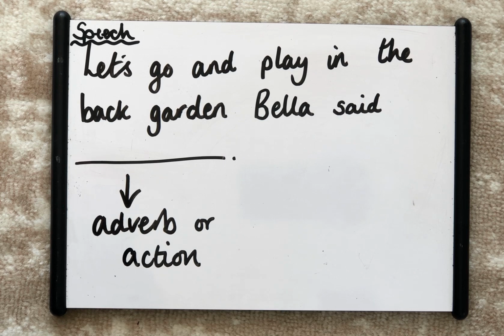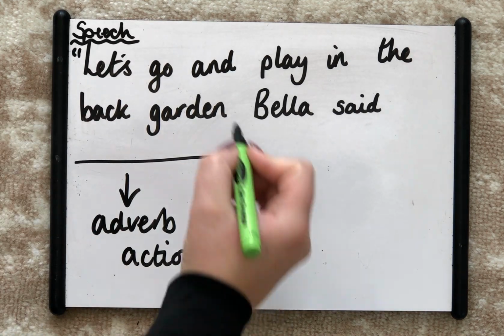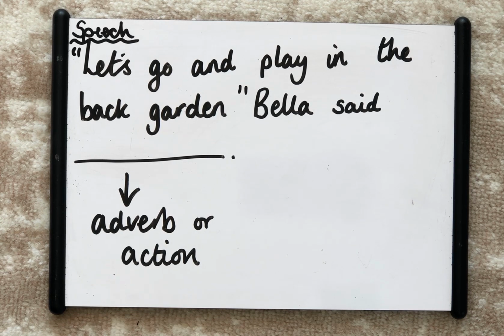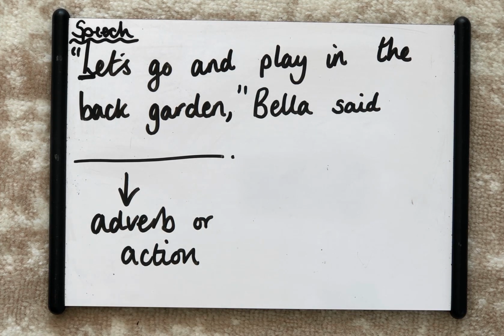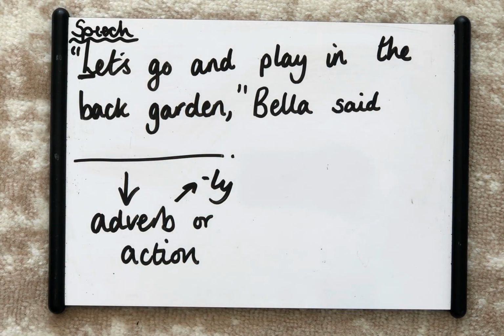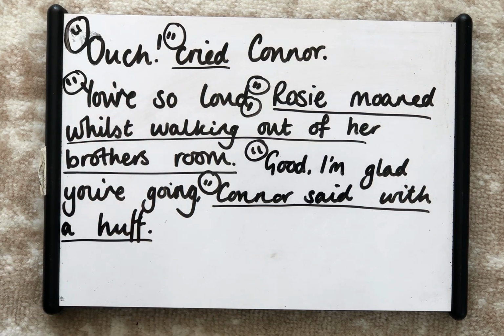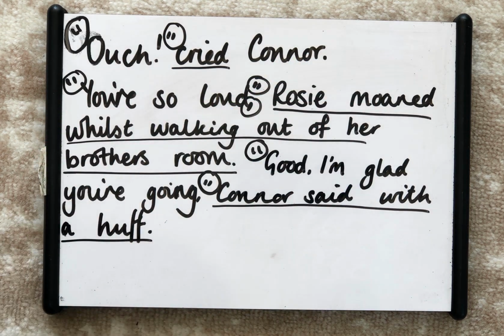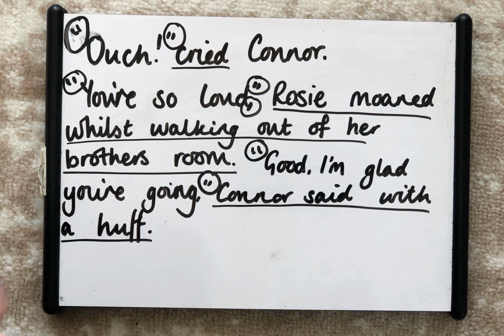Correctly Punctuating Speech | MissClarke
A video explaining how to correctly punctuate speech.